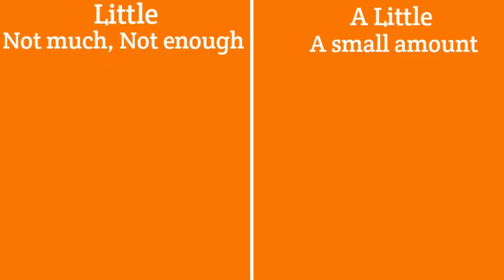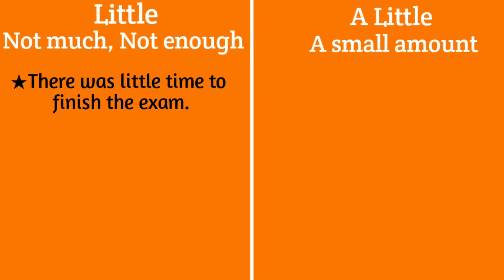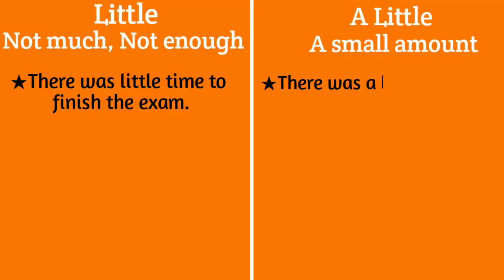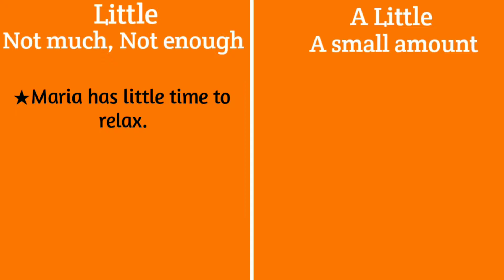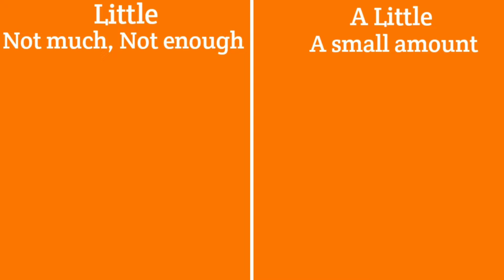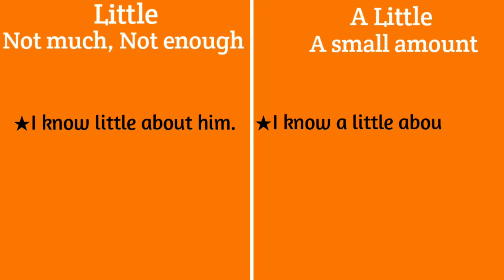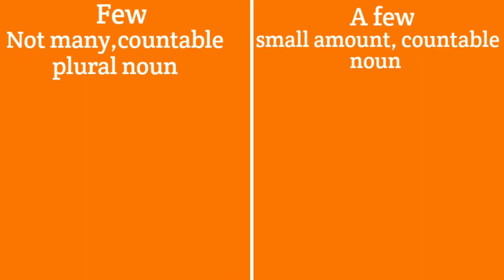Learn English grammar- Few vs A Few, Little vs A Little | How to learn english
Bachelor's & Master's  Degree(London, UK)
MBA Degree(South Korea)
TESOL/TEFL (London,UK)
যদি আপনার মনে হয়, এই ভিডিওটার মাধ্যমে আপনার ইংরেজি শেখার জার্নিতে একটু হলেও উপকার করবে। তাহলে অবশ্যই এই ভিডিওটা তাদের কাছে শেয়ার করুন যারা সত্যিই ইংরেজি শিখতে চায়

   💼💼💼💼My Youtubing Gears💼💼💼💼💼
Microphone°°→Boya By M1
Camera→Canon 850D
Tripod°°→Youngteng vct690
Mobile°°→I phone 12 pro max
আমাদের আরো ভিডিও গুলো দেখার জন্য চ্যানেলটাকে সাবসক্রাইব করে আমাদের সাথেই থাকুন।আমরা সবসময় আপনাদের ভালো কিছু দেয়ার চেষ্টা করি এবং ভবিষ্যতেও করবো। আশা করি এই চ্যানেল থেকে আপনারা সবাই অনেক উপকৃিত হবেন।▬▬▬▬▬▬▬▬▬▬▬▬▬